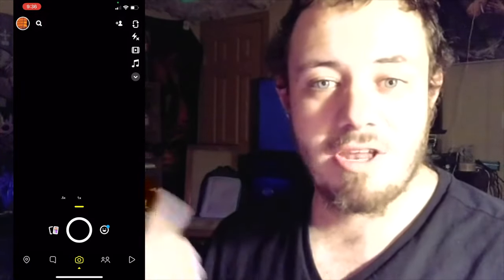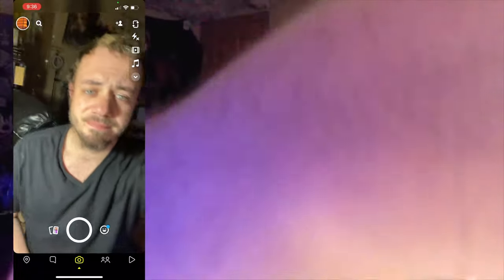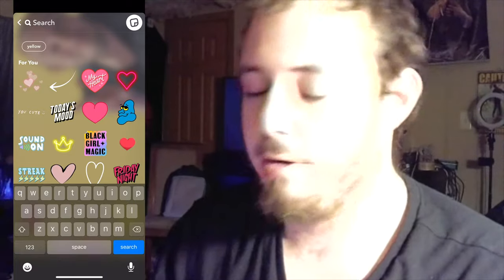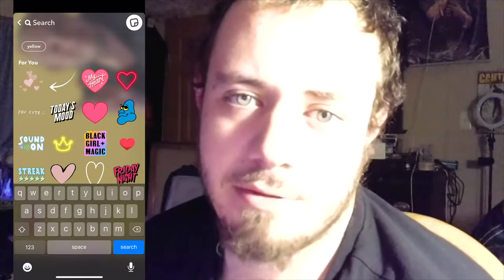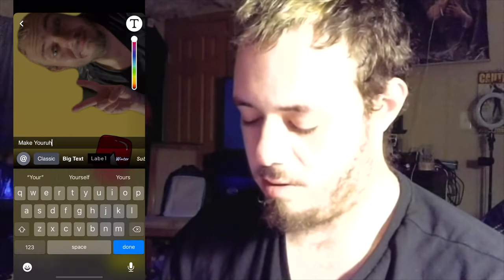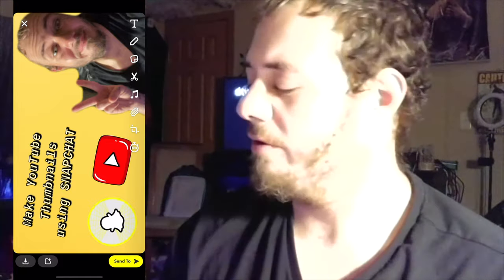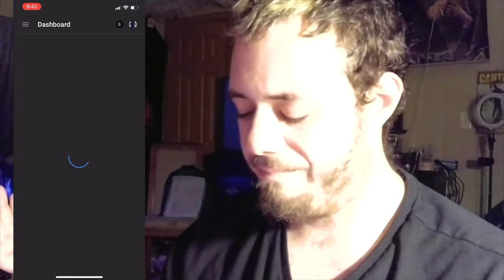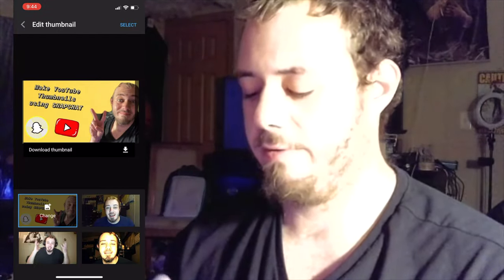How to make Youtube Thumbnails using SNAPCHAT!!! *NO WATERMARKS*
Hey guys! Just thought of this idea and I figured for those of you that don't want watermarks in their thumbnails but want creative ways to make them.. THIS IS IT! I hope this helps!!!